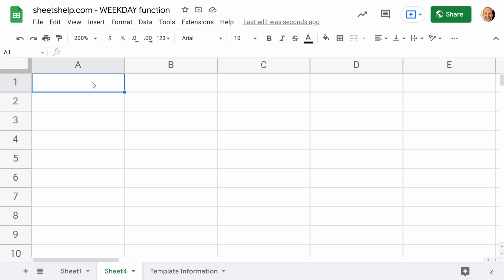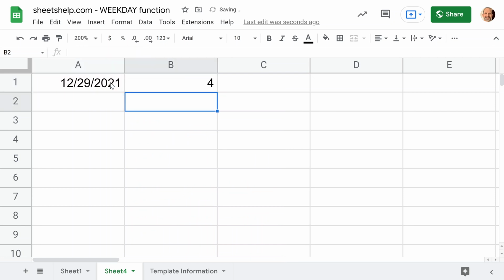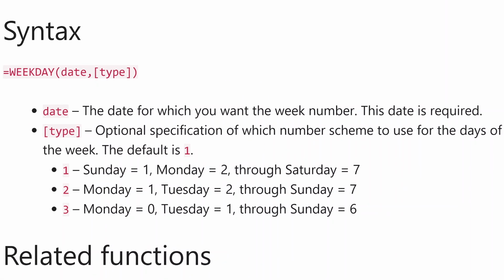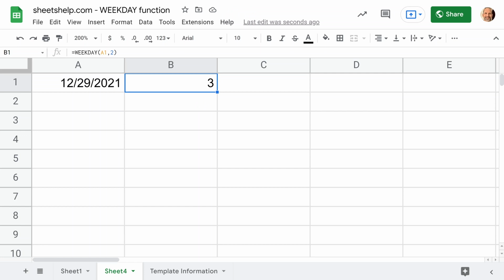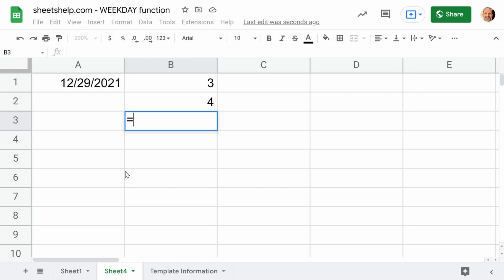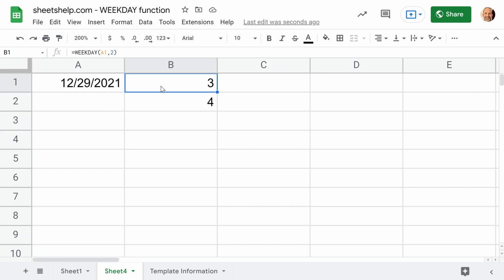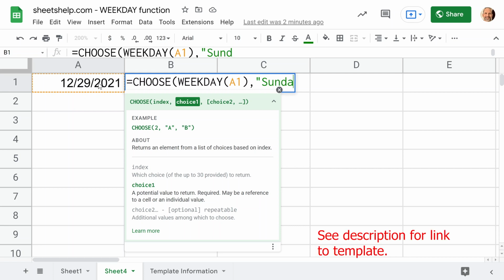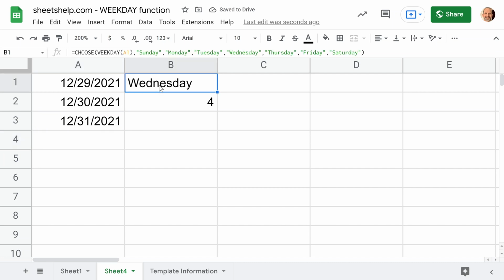Google Sheets - Finding the Day of the Week as a Number or Text | WEEKDAY Function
Google Sheets has a function called WEEKDAY that returns the day of the week as a number. Learn how to use it and how to extend it to return the day as text (Wednesday) if you want.

Timestamps:
0:00 Intro
0:21 Use with cell reference
0:53 Type parameter
1:41 Put the date in quotes
2:19 Use with the DATE function
2:52 Return day as a string